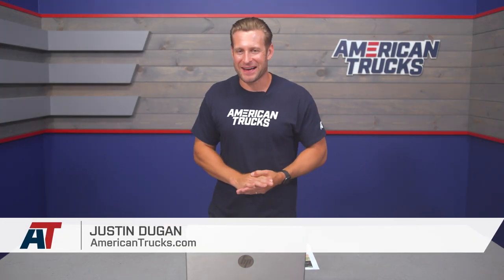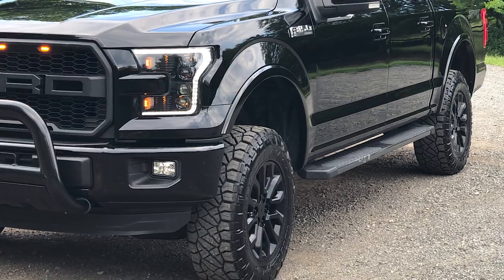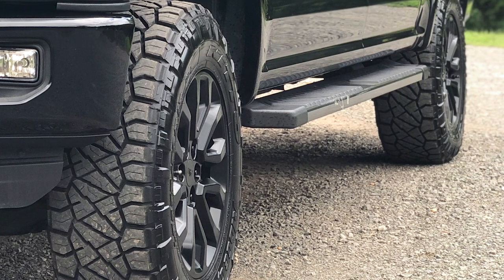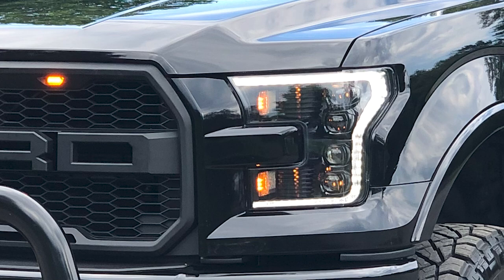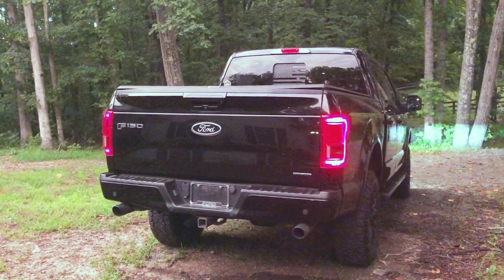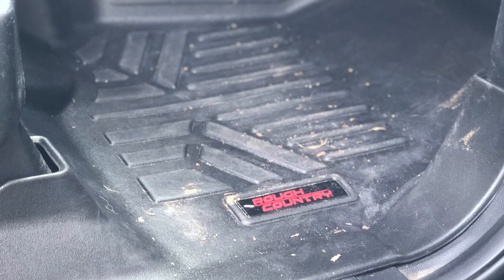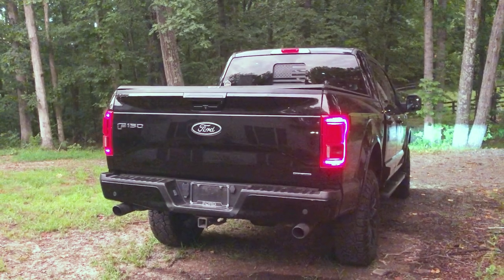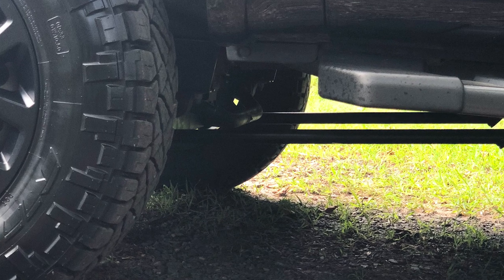2016 5.0L F150 with 4" Rough Country Lift & 33" Ridge Grapplers | AmericanTrucks Customer Builds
In this installment of Customer Builds, Justin chats with a customer about his 4" lifted and blacked out 5.0L 2016 F-150!

T536827-B Roush by WeatherTech DigitalFit Front and Rear Floor Liners

T543514- Rough Country 4-Inch Suspension Lift Kit with Lifted Struts and V2 Monotube Shocks

T542529- Coyote Black 6 Spline Lug Nut Kit; 14mm x 1.5; Set of 24

T102848-B- Barricade 3-Inch Bull Bar with Skid Plate; Gloss Black

T540330- Rough Country Kicker Bar Kit for Rough Country 4 to 6-Inch Lift Kits

T542760- Morimoto XB Projector LED Headlights with White Daytime Running Lights